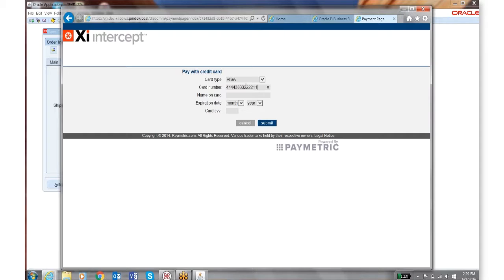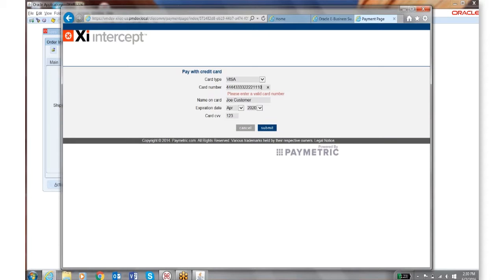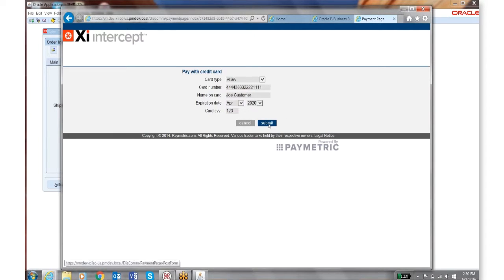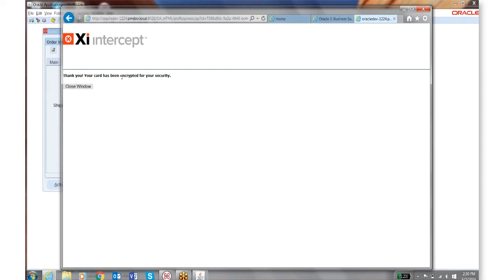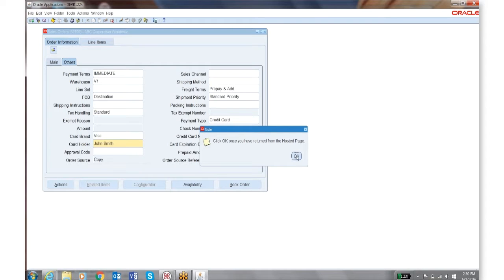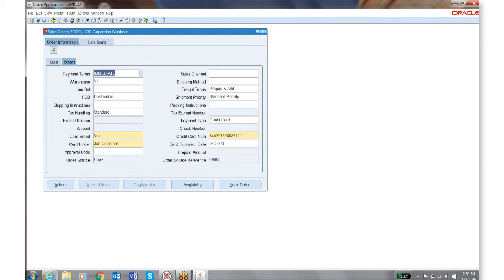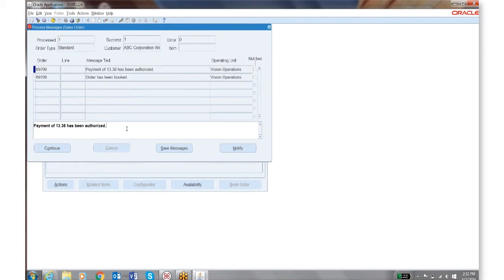How to Use Paymetric's XiIntercept for ORACLE Payment Tokenization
Learn how to use XiIntercept with ORACLE, Paymetric's secure electronic payments solution with data tokenization and P2PE technology to protect sensitive data.